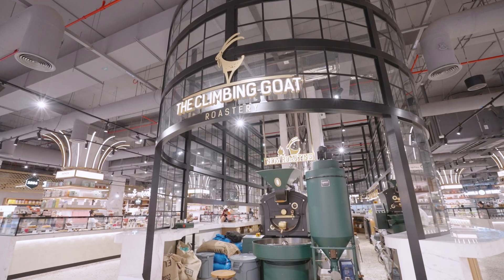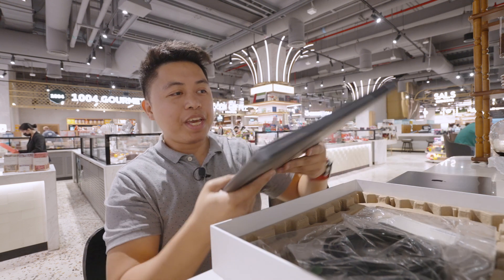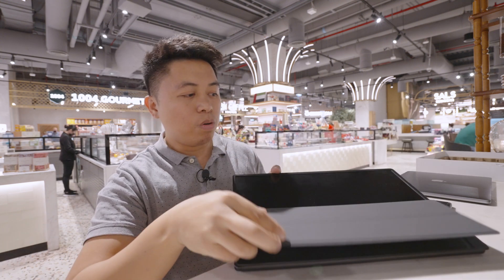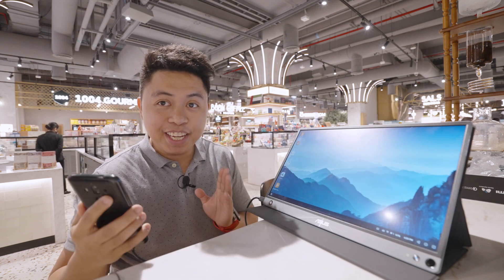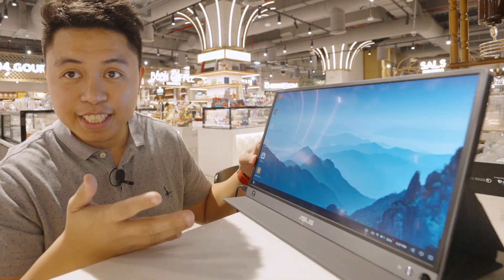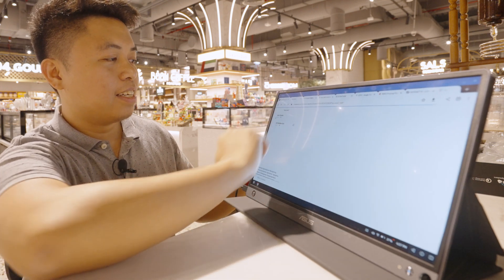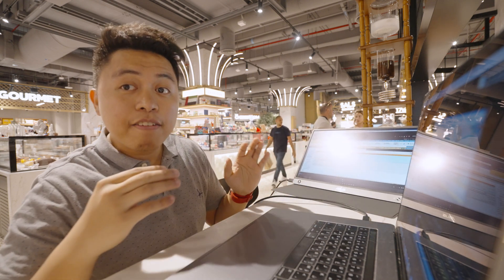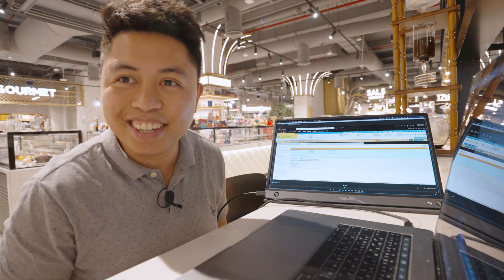Portable Extended Display? ASUS ZenScreen Touch Portable monitor MB16AMT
Here is my inital overview and thoughts on the ASUS ZenScreen Touch MB16AMT USB portable monitor, a 15.6-inch, IPS, Full HD, 10-point Touch, Built-in Battery, Hybrid Signal Solution, USB Type-C, Micro-HDMI, Compatible with Laptops, Smartphones, Gaming Consoles, and Cameras — All done in the Climbing Goat Roastery!